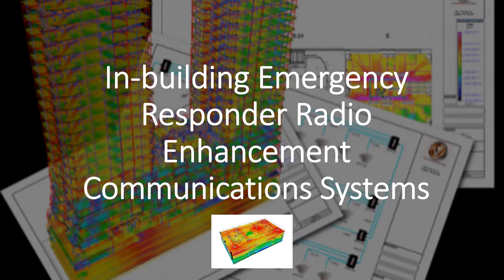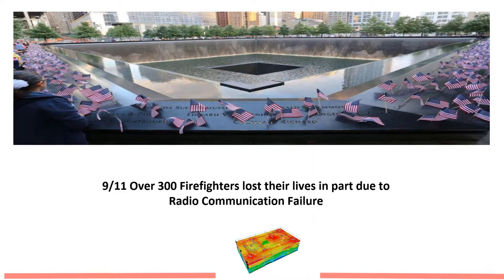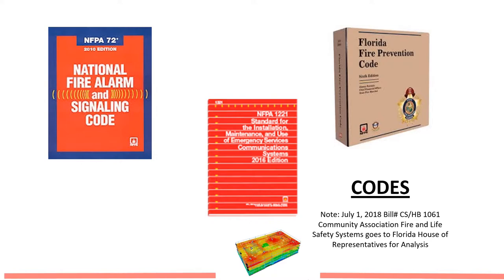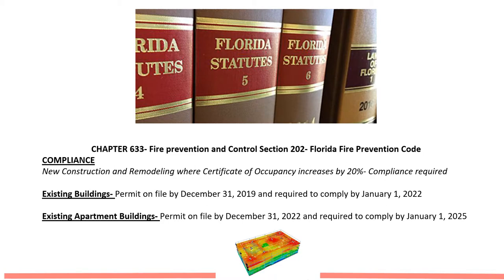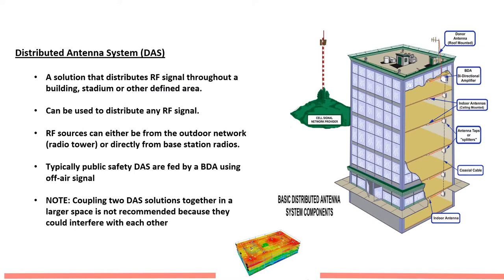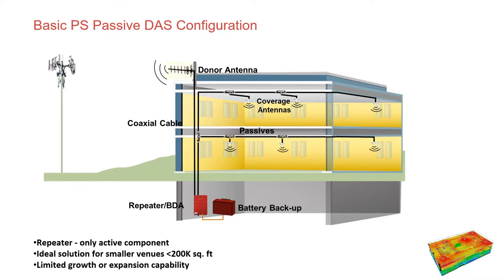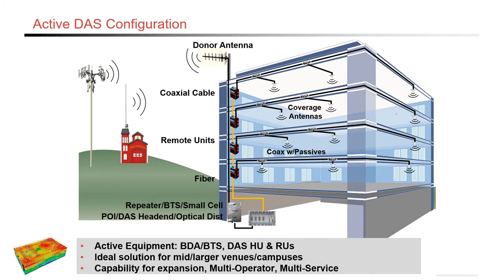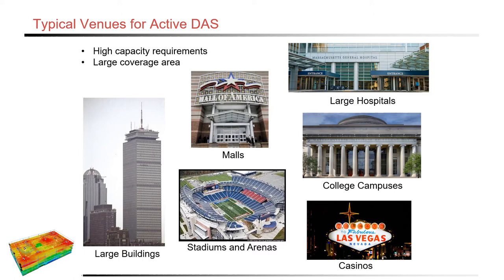50,000 Foot Overview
This is an entry-level video introduction to In-building Emergency Responder Radio Enhancement Communication systems.